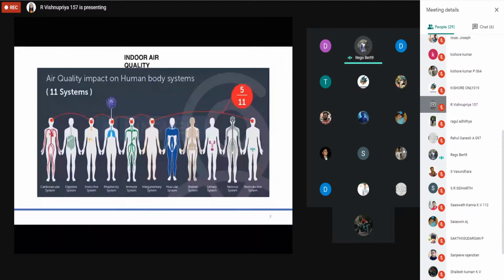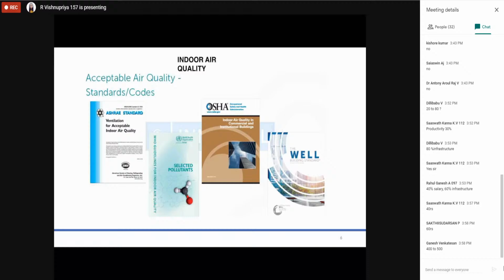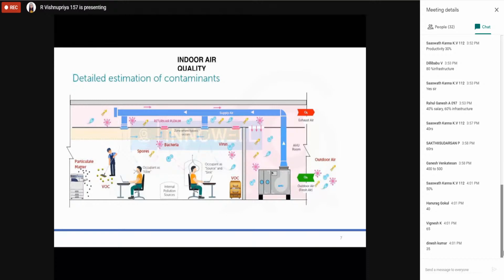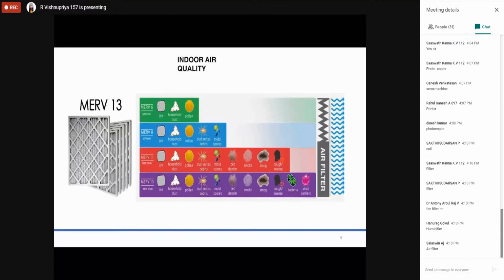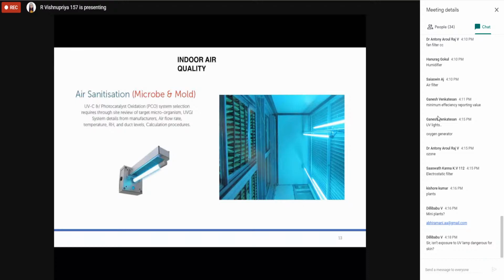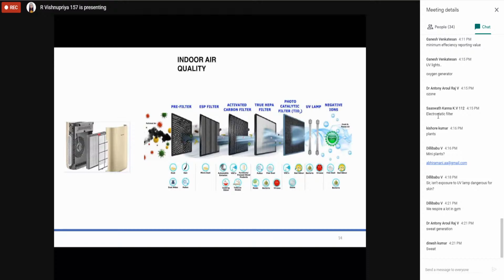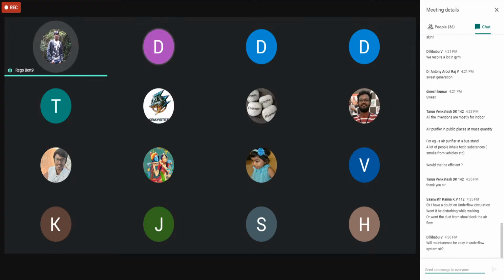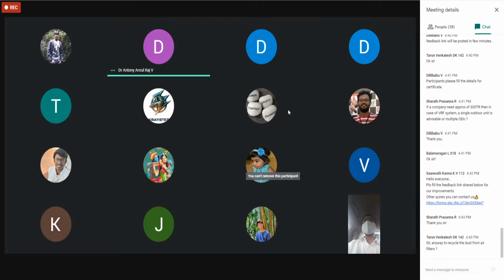DESIGN OF AIR CONDITIONING SYSTEM FOR AN IT COMPANY FOR BETTER INDOOR AIR QUALITY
TOPIC: MAINTAINING  THE INDOOR AIR QUALITY IN AN IT PARK
SPEAKER: Mr.REGOBERT M, HVAC Design Engineer